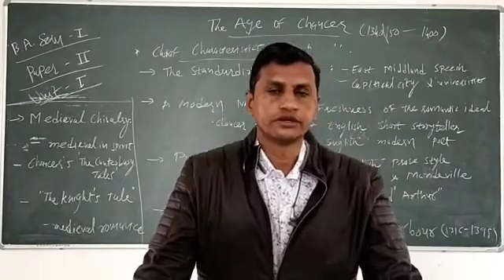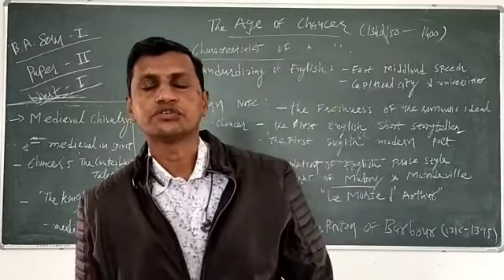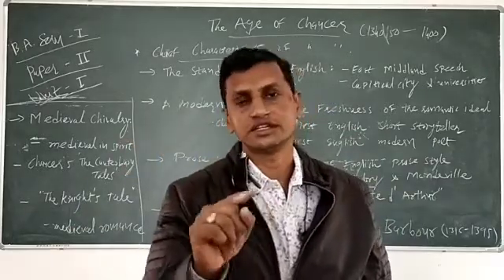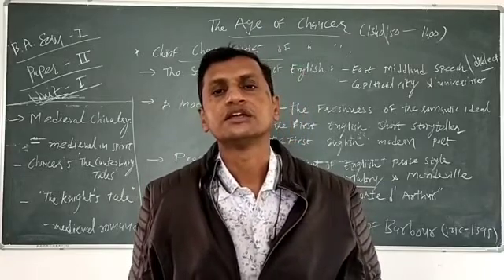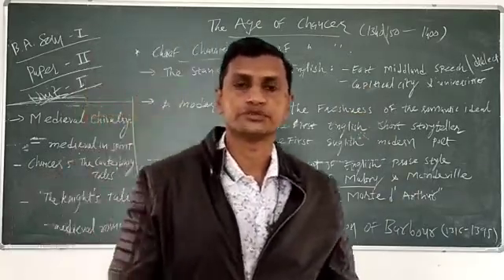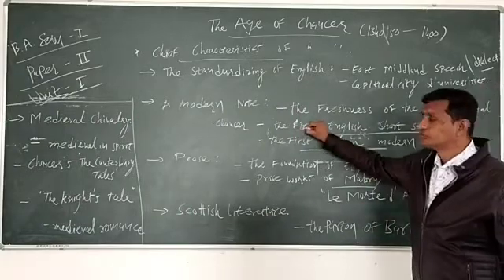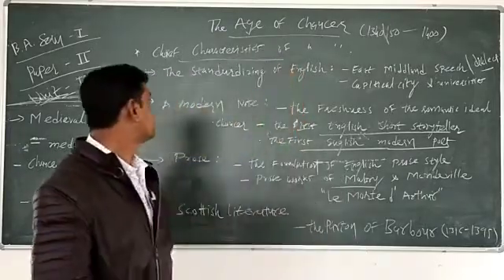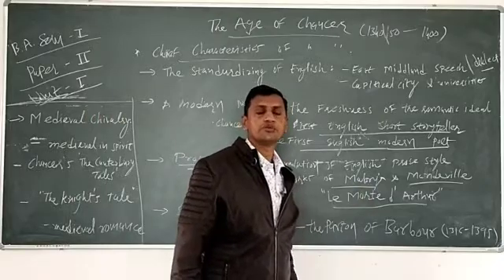B.A. Sem. I Paper. 2 Unit. 1 Topic. The Age of Chaucer Part. 2